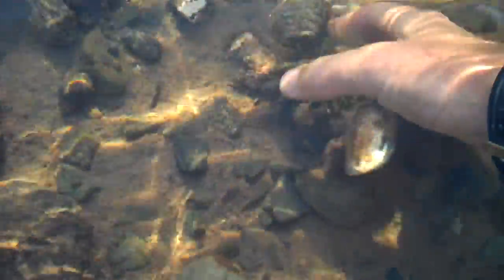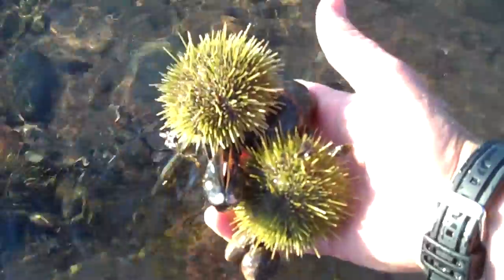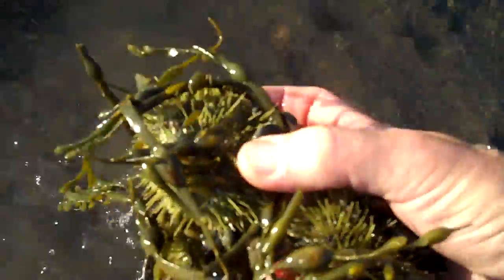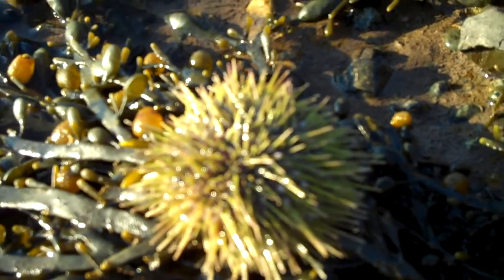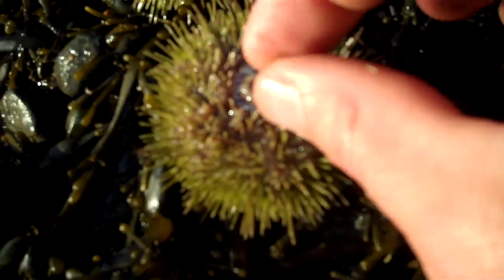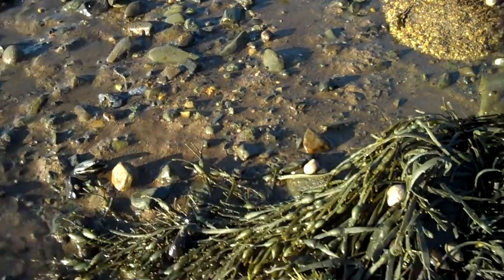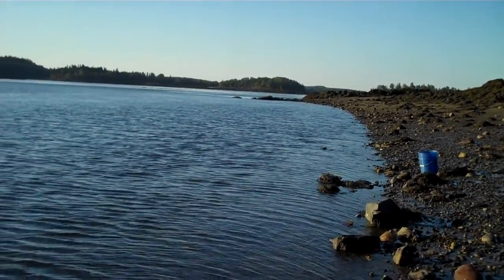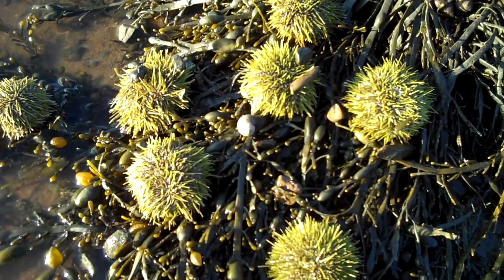Urchins, Green Sea urchins on the Maine coast withh Tidepool Tim, Gulf of Maine, Inc.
Learn about green sea urchins and what happens to them when they are left on the beach as the tide goes out.! Tidepool Tim discovers a recently eaten sea urchin and takes some time to explain what happened.